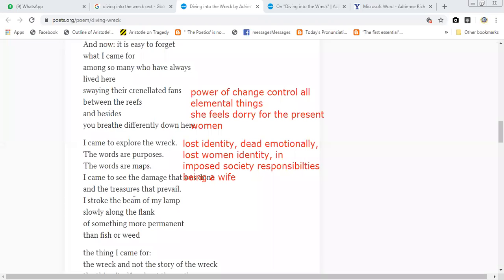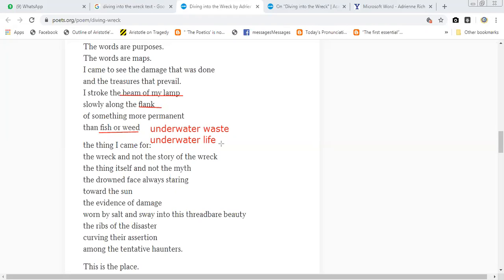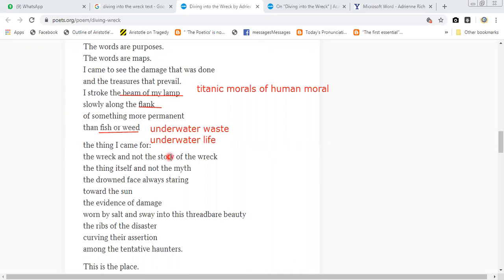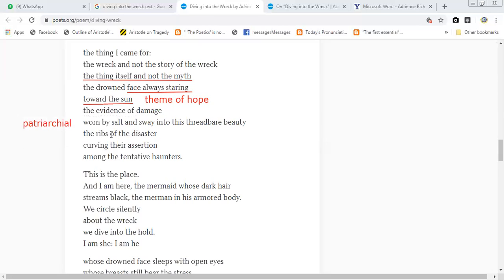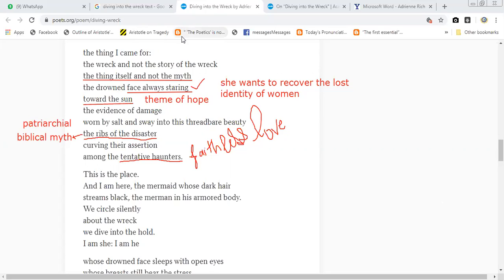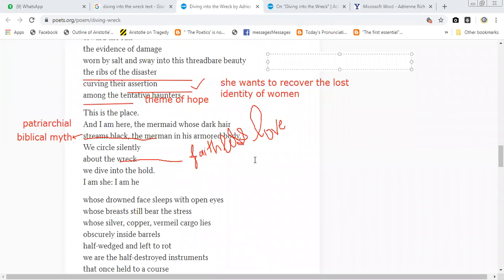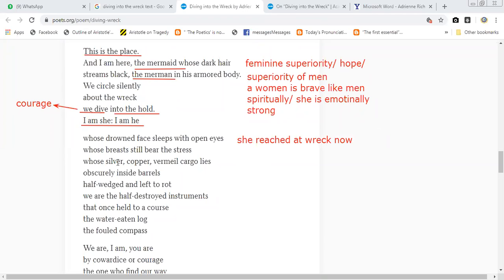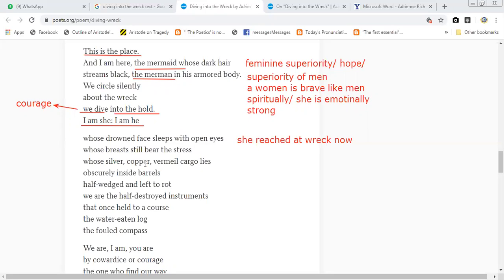0 DIVING INTO WRECK